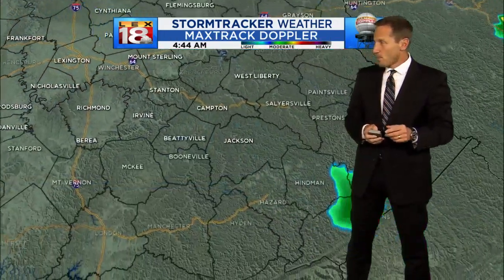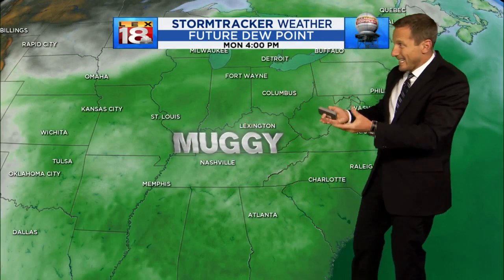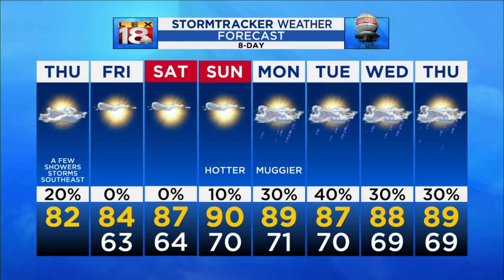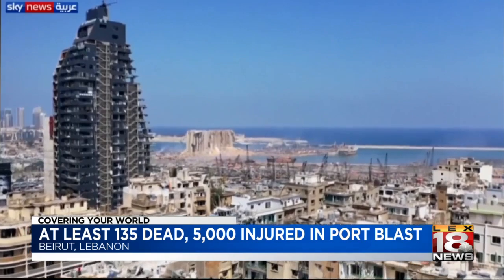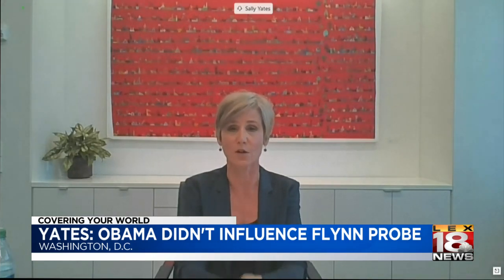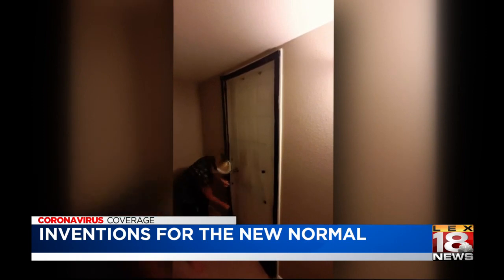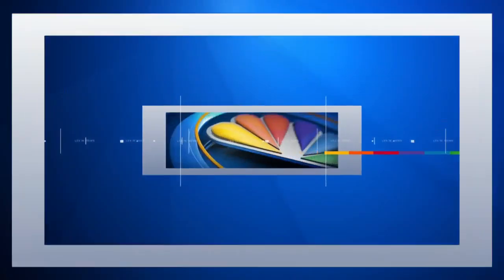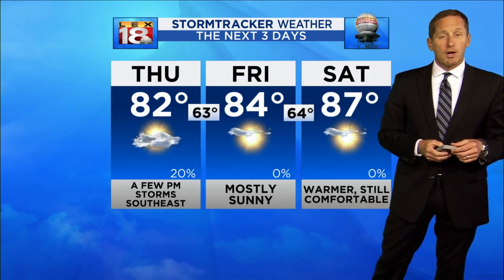Sunrise weather forecast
Thursday sunrise weather forecast